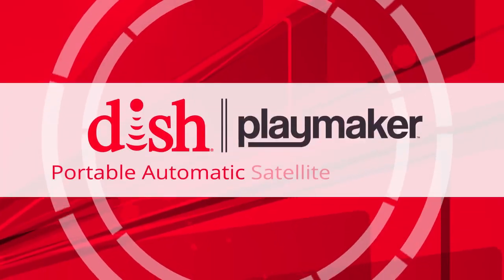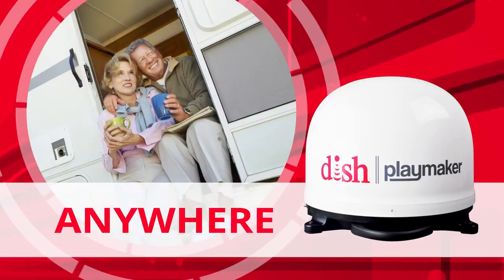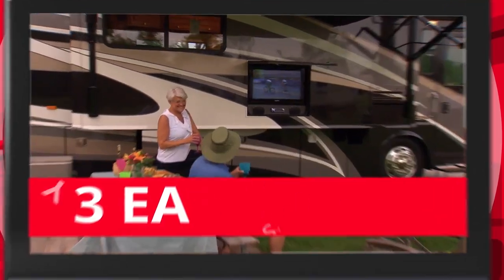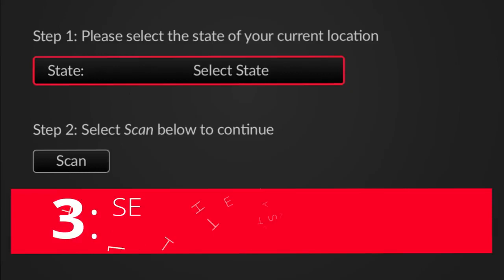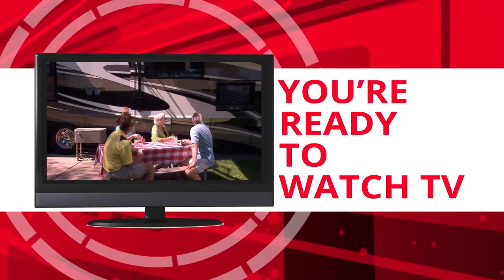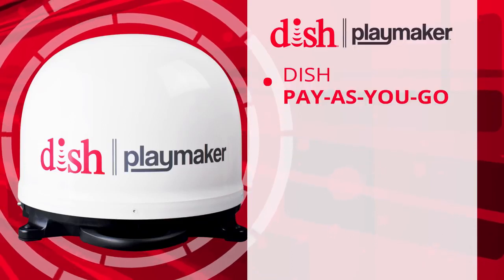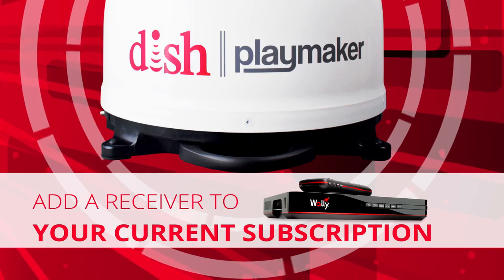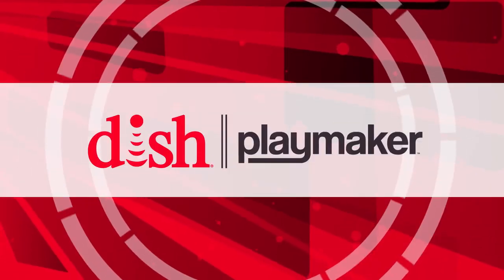NEW DISH Playmaker Satellite Antenna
Engineered with high-grade materials for optimal performance and maximum durability, this new satellite antenna is perfect for both portable and mobile use. But, that's not all. Inside this robust design are reliable high-performance motors that convey premium speed and yields vast precision. You can now experience 20% more signal strength for a fraction of the original price.